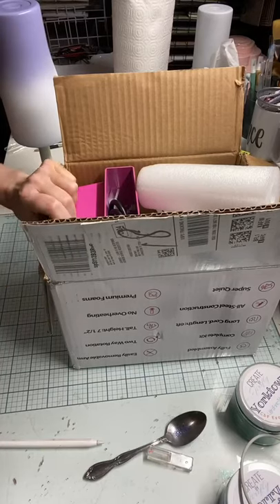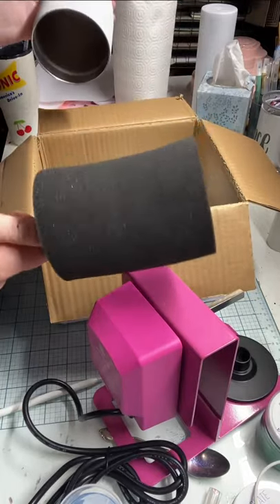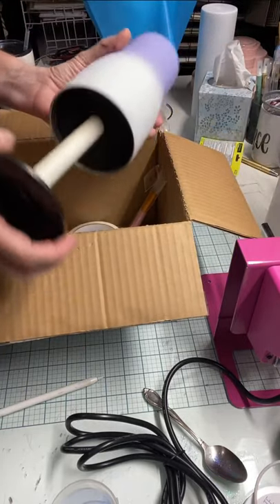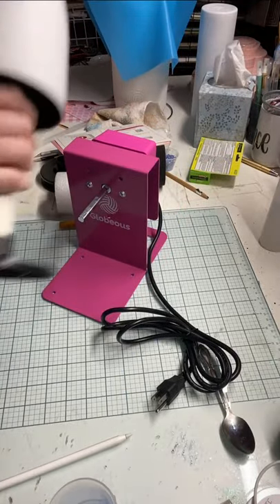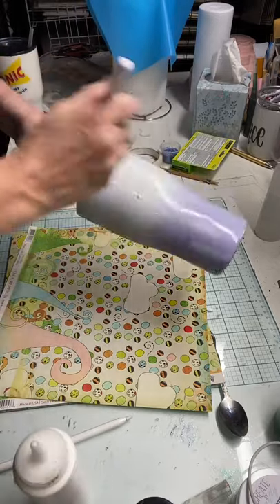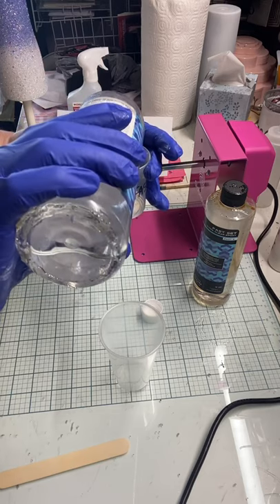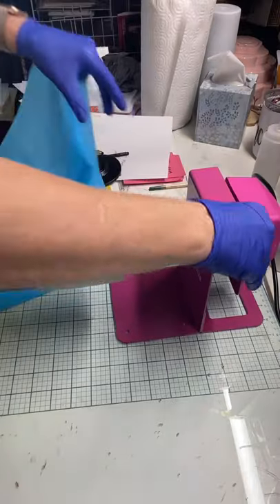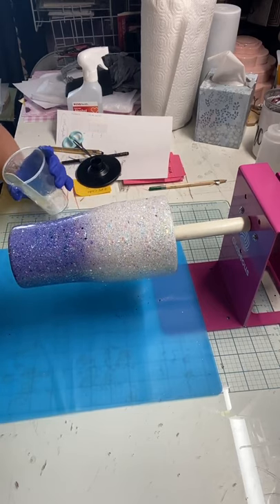Globeous Cup Turner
⚡UPGRADED GLOBEOUS CUP TURNER COMES WITH:
  ✅  A FULLY ASSEMBLED CUP TURNER
  ✅  THREE DRYING RACKS
  ✅  THREE PVC TUBES
  ✅  4 HIGH DENSITY FOAMS
  ✅  A LARGE SILICON MAT
  ✅  A BRUSH
  ✅ 4 MEASURING CUPS
  ✅  A TAPE
  ✅  TWO NITRILE GLOVES

Why Globeous Cup Turner?

⚡ FULLY-ASSEMBLED. Just take it out from the box and use it.
🔄 PERFECT SPPEED. Rotates silently at 4 rpm in two direction. Our   previous model’s speed was 2 rpm.
✅ HIGH QUALITY BEARING: The rod that comes out of the motor sits on a high quality bearing. This will ensure a smooth rotation without any noise and jumps.
📦 METAL GEARS: Motor is the main part of a turner. Since our motor is made of metal gears it will last for years. Other turners are made of plastic gears and get burnt so quickly.
🔩 PVC TUBE WITH NO SCREW: Our PVC arm does not have any screws, comes off and on easily. This makes glittering tumblers so much easier.
✅ NO SUPPORT BAR: No support bar in the middle gives you more room and no need to worry about getting epoxy on it.
🌴 TALL: PVC arm is high enough to work with any size of tumbler.
📦 MADE OF SOLID STEEL: Made of solid steel that will last years and heavy enough that will not move while applying epoxy.
🙋‍♀️ SUITABLE FOR MOST TUMBLERS: Comes with 4 different sizes of foams that will fit most of the tumblers.
✅ WORK ON MULTIPL TUMBLERS: Includes 3 PVC tubes and 3 drying racks for working on multiple tumblers at once
✅ PEFECT KIT FOR BEGINNERS: Comes with most of what you need to make epoxy tumblers.
🔌 EXTRAL LONG CORD: Cord is 1.8 meters. No need to use your turner near the wall and it has 3-prong plug that can ensure our safety from the current, as compared to 2-prong plugs.
⚡ ON/OFF SWITH IS COVERED: The ON/OFF switch is covered so you can easily clean it if you get epoxy on it.